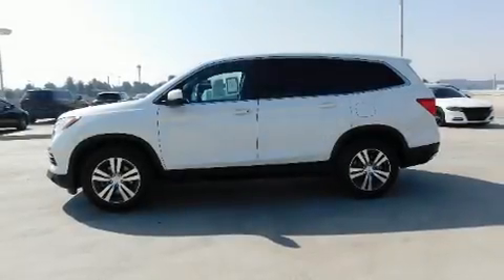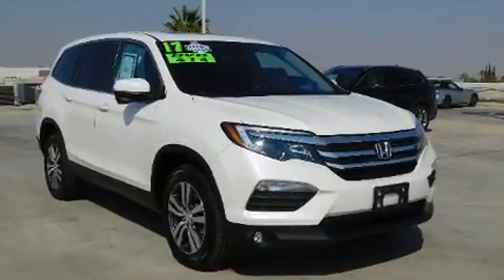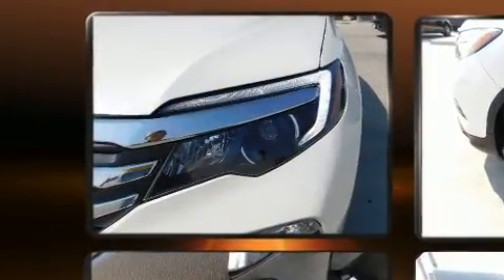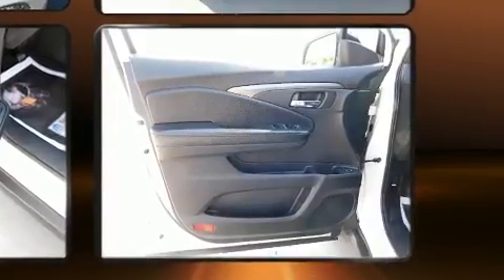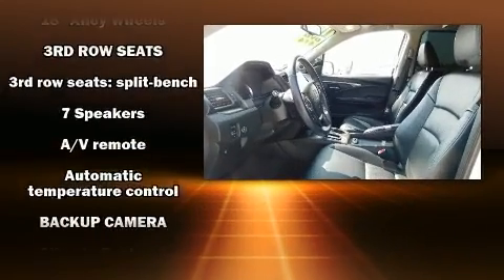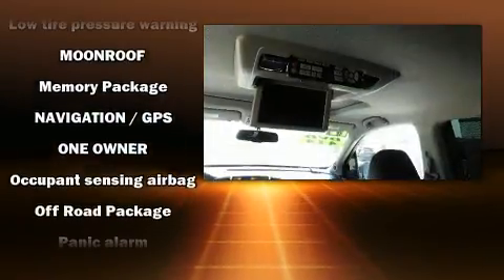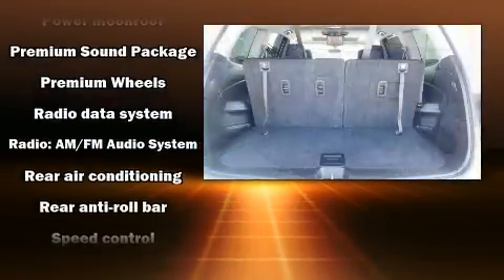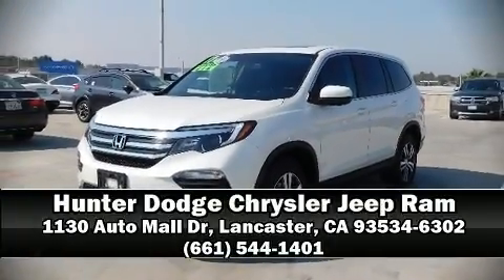2017 Honda Pilot EX-L w/RES AWD in Lancaster, CA 93534-6302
You can expect a lot from the 2017 Honda Pilot. With fewer than 50,000 miles on the odometer, this 4 door sport utility vehicle prioritizes comfort, safety and convenience. A 3.5 liter V-6 engine pairs with a sophisticated 6 speed automatic transmission, and for added security, dynamic Stability Control supplements the drivetrain. A wealth of standard features means that you no longer have to sacrifice. Like heated seats, an automatic dimming rear-view mirror, front fog lights, a power liftgate, skid plates, power windows, remote keyless entry, and 1-touch window functionality. Features such as automatic climate control and leather upholstery prove that economical transportation does not need to be sparsely equipped. For drivers who enjoy the natural environment, a power moon roof allows an infusion of fresh air. Audio features include an AM/FM radio, rear mounted audio controls, steering wheel mounted audio controls, and 7 speakers, providing excellent sound throughout the cabin. Rear LCD monitors provide entertainment that your passengers will appreciate no matter how far the drive. Honda also prioritized safety and security with features such as: head curtain airbags, front side impact airbags, traction control, brake assist, a panic alarm, and 4 wheel disc brakes with ABS. Sophisticated all wheel drive assures superb handling in any weather condition. We know that you have high expectations, and we enjoy the challenge of meeting and exceeding them! Stop by our dealership or give us a call for more information.